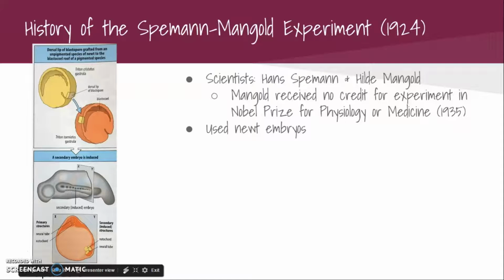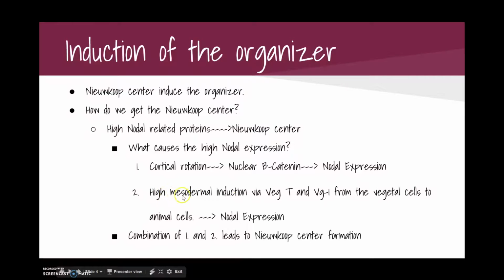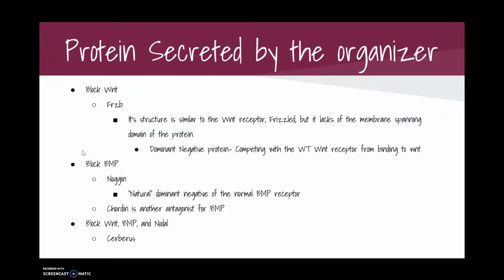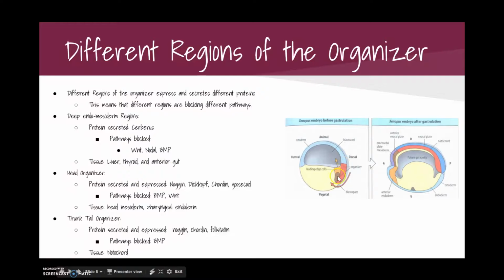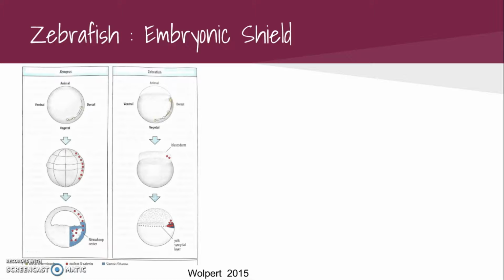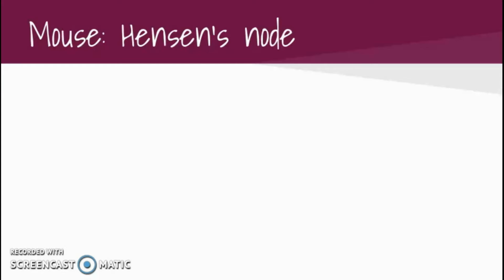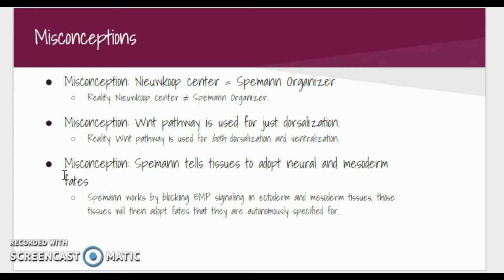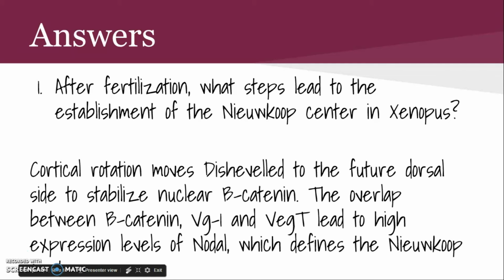Biol 168 organizer